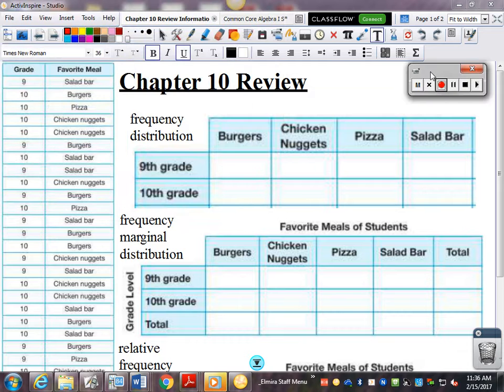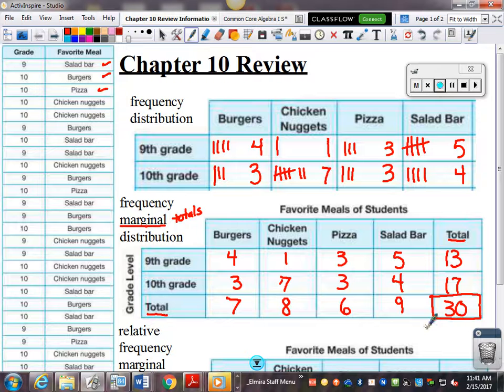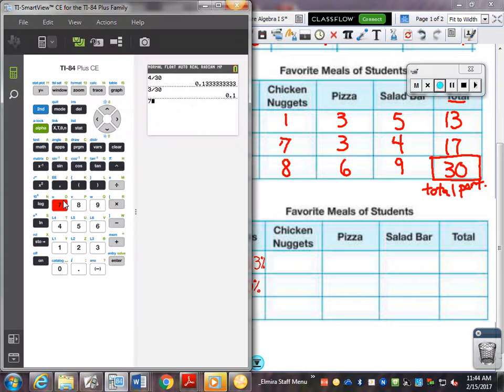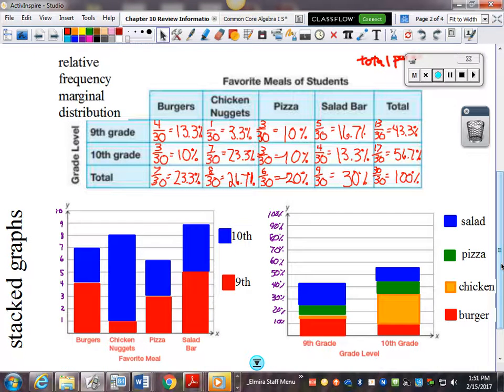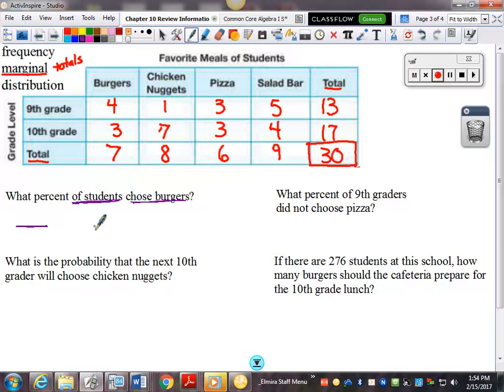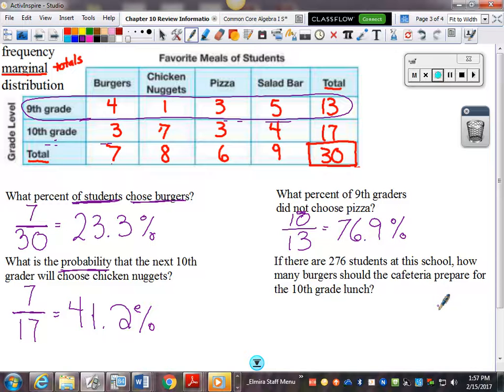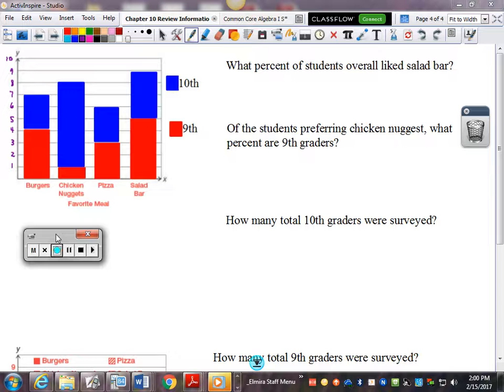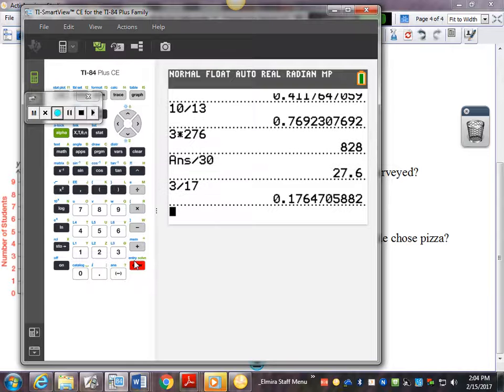ALG 10 Review